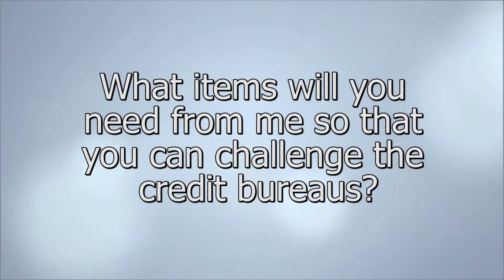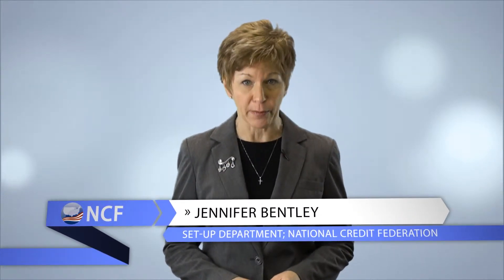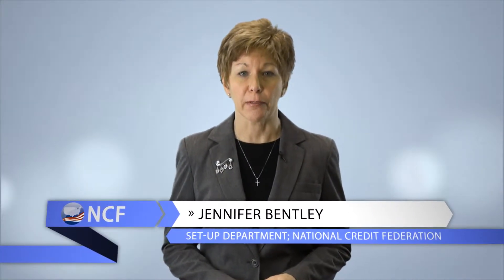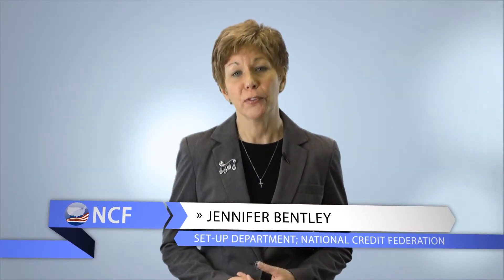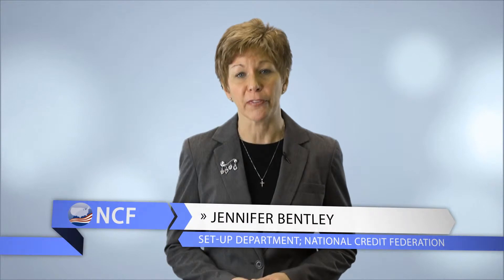What items are needed from me to challenge the credit bureaus?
There are really only 5 things we need. They are: Membership Agreement package, recent copy of your each or your credit reports, Transunion, Experian, and Equifax, or a Tri Merge Credit Report, which is all three in 1 report, proof of ID, SSN Verification, and 2 Mailing Address Verifications.

Together with the consultant who enrolled you into our program along with the staff here in the set up department, we will help you get those items we need before we can get your legal challenges to the credit bureaus.
A quick list of approved items that the credit bureaus require from you --

Driver's license, Passport for photo ID, a W2, 1099, or Social security card for SSN Verification, and a Bank statement, voided personal check, Utility, cable, or phone bill for mailing address verification. I stress mailing address as these seem to be the most confusing. Wherever you receive your mail, that is the address that we need to verify to the credit agencies.
There are other items you can use to verify the information, and we're always happy to help you in getting them to us.